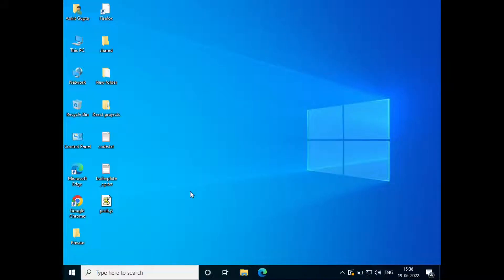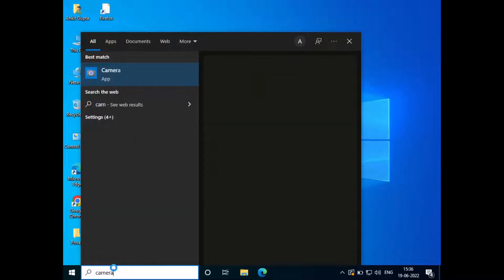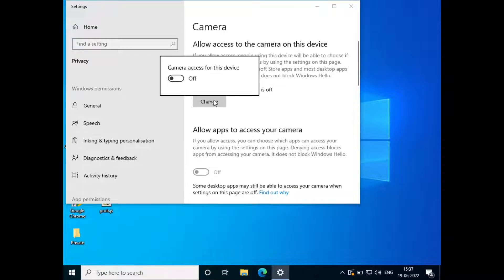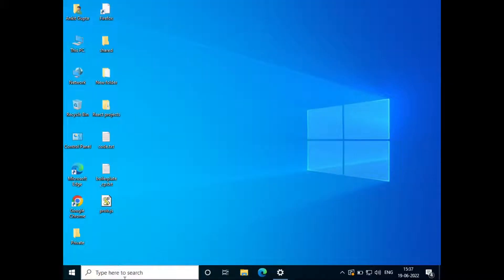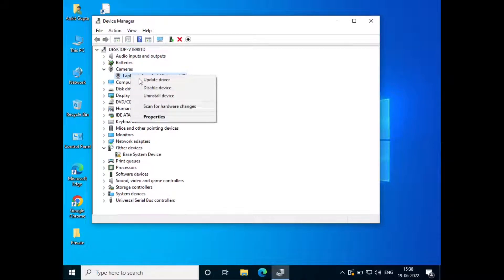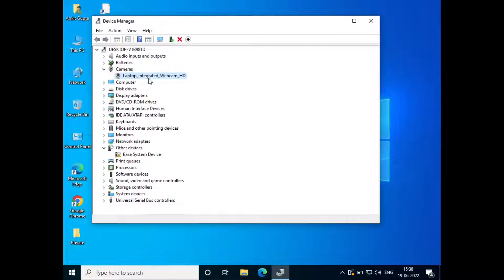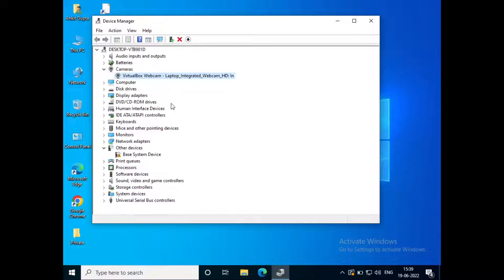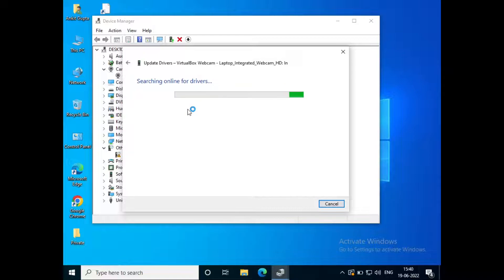Fix Camera Not Working Issue | Windows 10 | 2022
In this video, we will show you how to fix your camera if it is not recognized by your laptop or computer or is not working correctly on your PC. This fix is ​​an easy and quick way to get your camera working again, but if it doesn't work, the recommendation is to first restart your PC after all the solutions and fixes and then restart Windows.  Works for all current Windows versions: XP, Vista, Windows 7, 8, 8.1, and of course Windows 10.